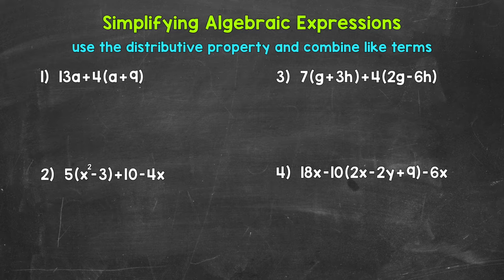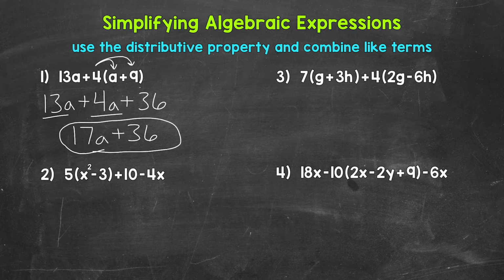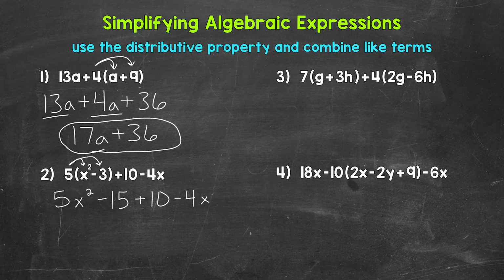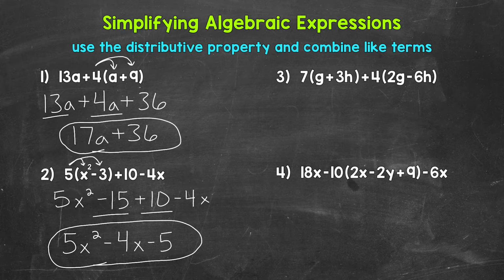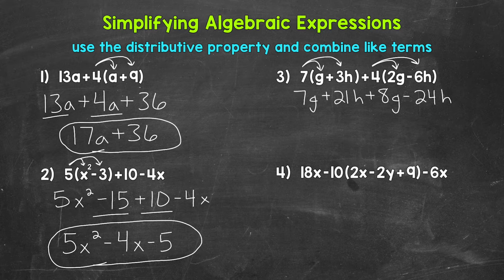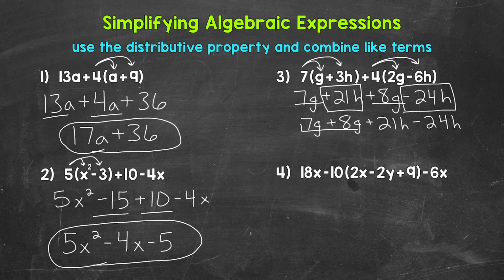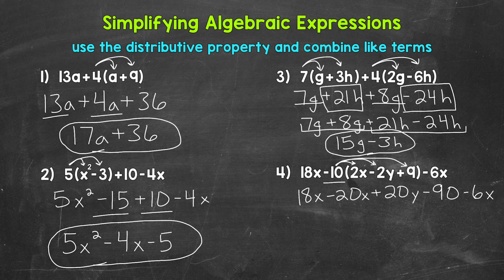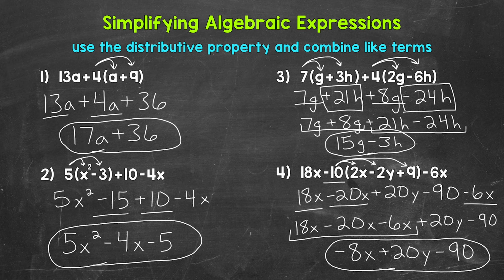Simplifying Algebraic Expressions | Distributive Property & Combining Like Terms | Math with Mr. J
Welcome to Simplifying Algebraic Expressions with Mr. J! Need help with how to simplify algebraic expressions? You're in the right place!

Whether you're just starting out, or need a quick refresher, this is the video for you if you're looking for help with simplifying algebraic expressions. Mr. J will go through examples of how to simplify algebraic expressions and explain the steps of simplifying algebraic expressions by using the distributive property and combining like terms.

00:00 - Intro
0:15 - Number 1
1:53 - Number 2
4:47 - Number 3
7:32 - Number 4

Hopefully this video is what you're looking for when it comes to simplifying algebraic expressions.

✅ Thanks to Aloud, this video has been dubbed into Spanish and Portuguese.

English
This video has been dubbed into Spanish (United States) and Portuguese (Brazil) using an artificial voice to increase accessibility. You can change the audio track language in the Settings menu.